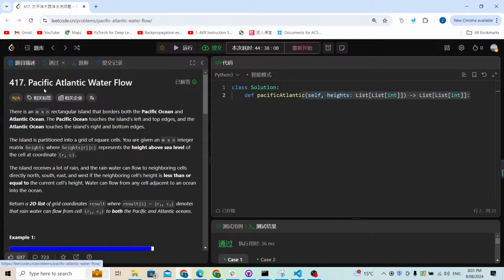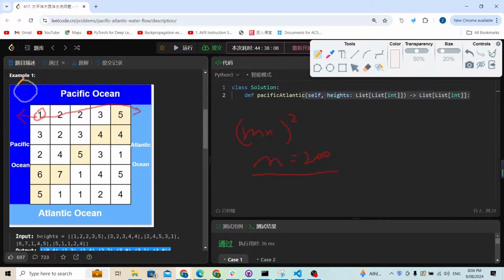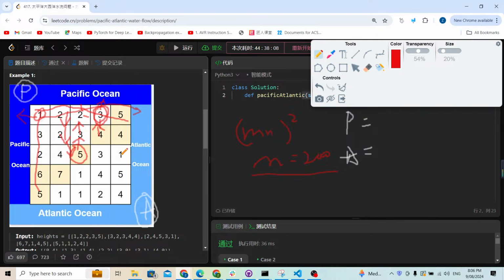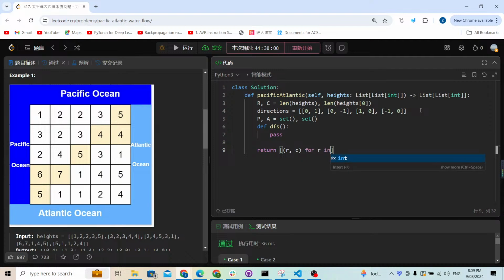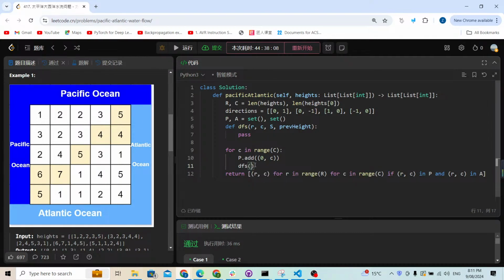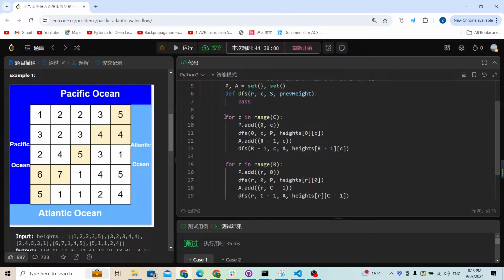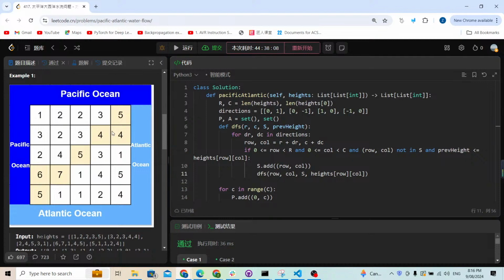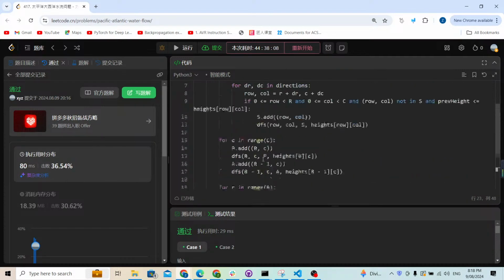Leetcode 417. Pacific Atlantic Water Flow (dfs + set)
417. Pacific Atlantic Water Flow